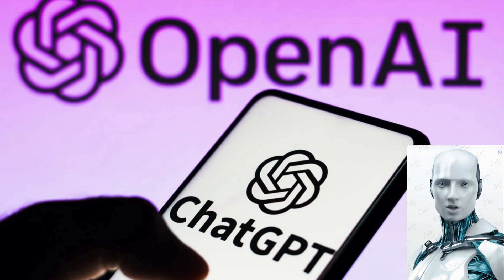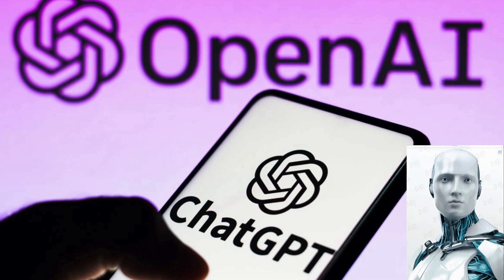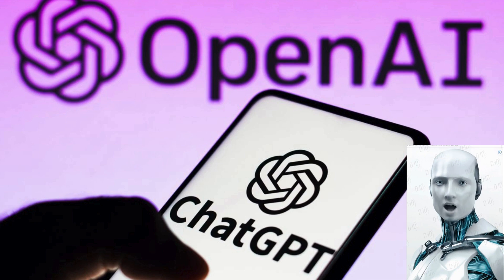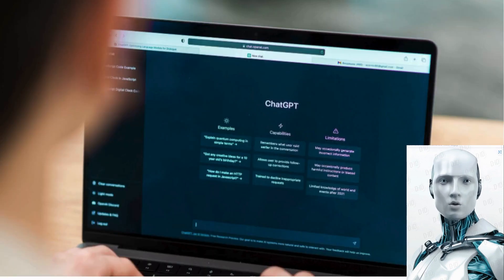Exploring ChatGPT: A Deep Dive into AI Conversational Models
Welcome to our YouTube video, where we take you on an exciting journey exploring the incredible world of GPT (Generative Pre-trained Transformer) and OpenAI. In this captivating discussion, we unveil the hidden potential and limitless possibilities of chatbots.